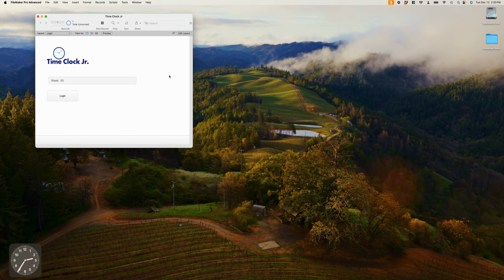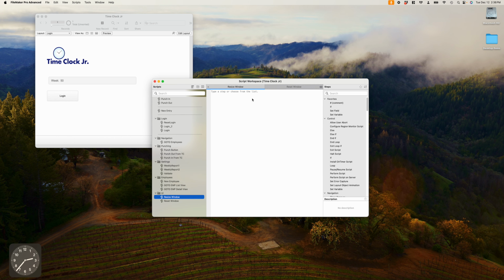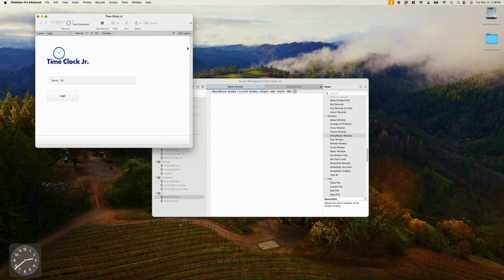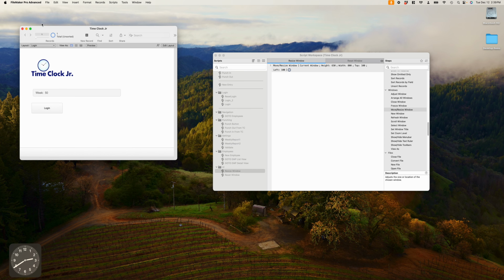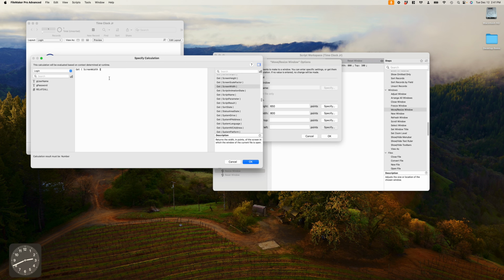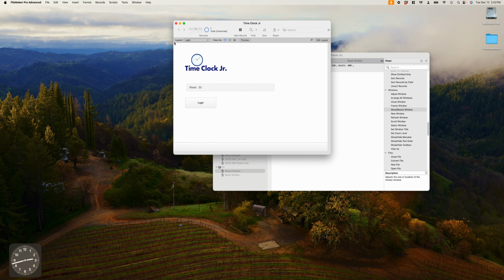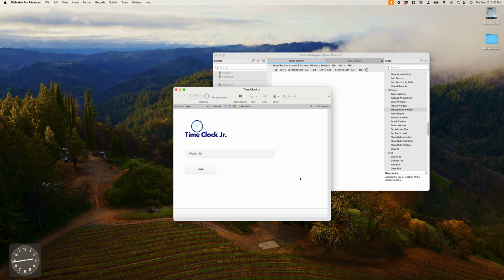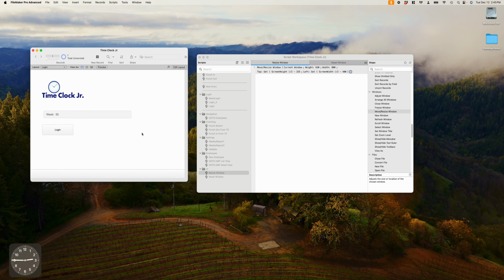Take control of your FileMaker windows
Useful info on taking control of your windows in FileMaker. Would you like certain windows to always open to a specific size? How about to a specific location on the user's screen. FileMaker provides built in functions that allow for this and more...here's a quick demo.